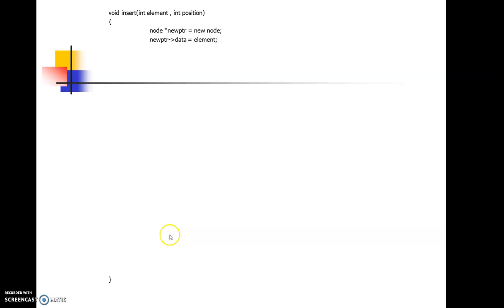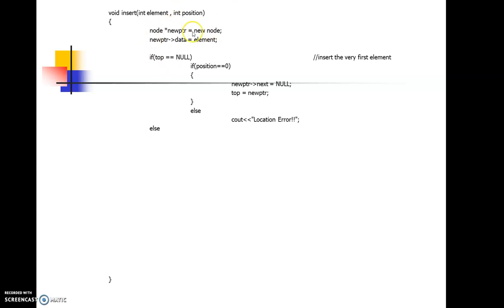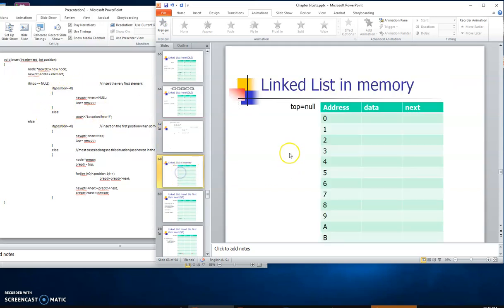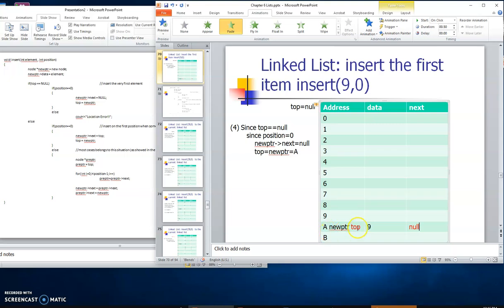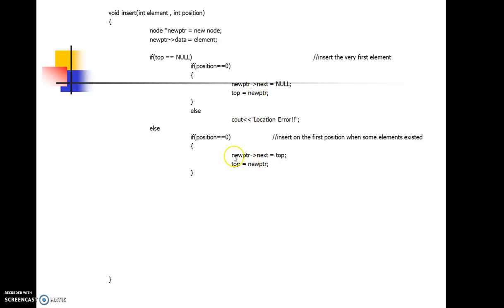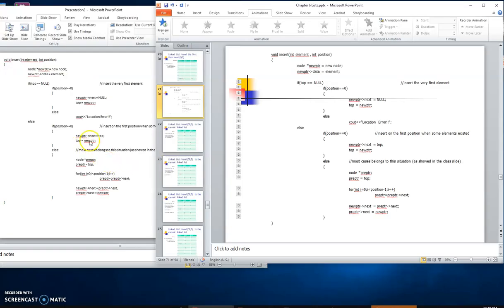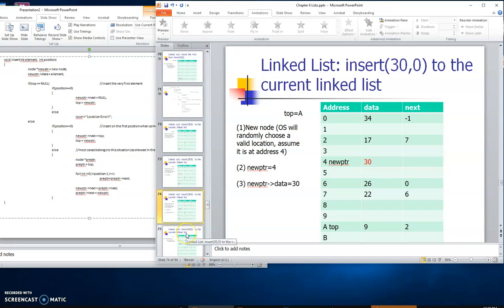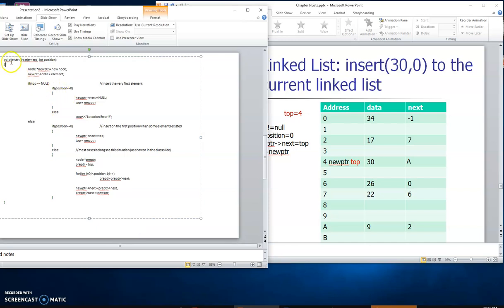CS3323 class4 Linked list insert part2